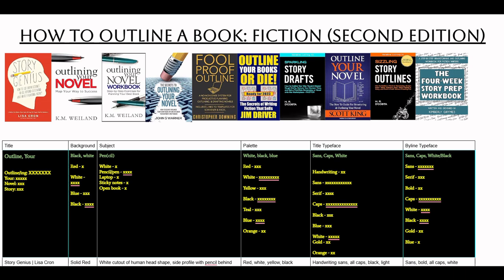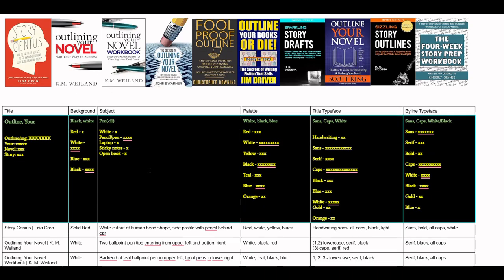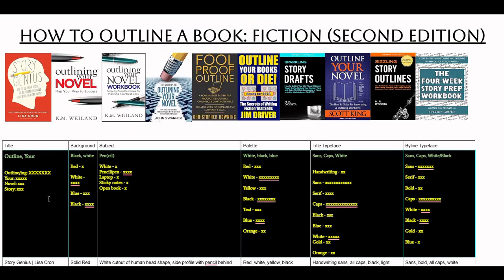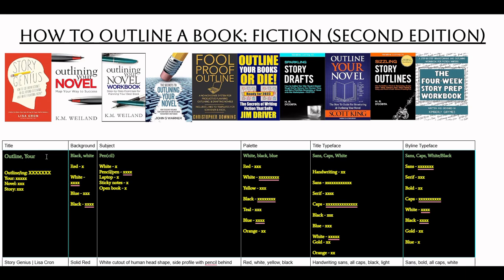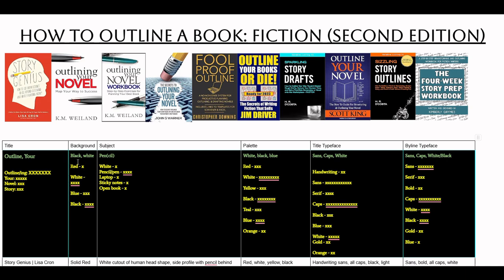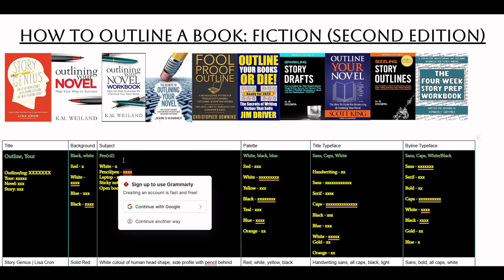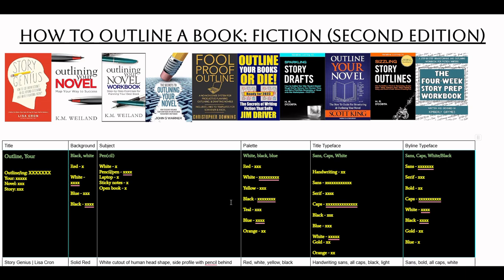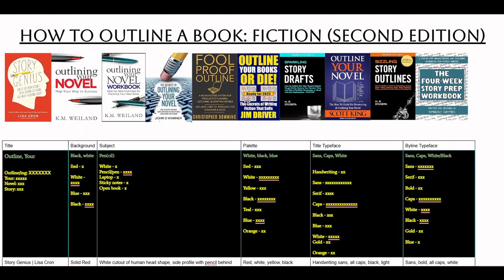Skillup: Cover Research (supplemental authorship lesson video)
Since I'm going through this process myself right now, I figured it would be helpful to show you the method behind the madness! :D

The lesson on cover design includes assistance related to hiring a cover designer and how to understand whether or not your cover makes sense for your book, so this is just an additional example for you to view to see what the end result of your cover research can look like.
Remember that every author is going to have their own preferences for how they perform their cover research. My strategy can be something to start with and customize as you go, but don't think that you have to use it as-is.

Tailor it to the needs of your lifestyle, your project, your goals, and your target audience.

What is WeCanPub.com?

WeCanPub.com is a website I built to hold all my current knowledge about writing, publishing, and selling books. I don't have all the answers, of course, since no human on Earth does. However, I've certainly made enough mistakes to help first-time authors avoid most, if not all, of the most common ones.

At WeCanPub.com, I've created dozens of self-paced lessons to help writers better understand how to navigate the process of developing and publicizing a book. While today's technology has made literary publication as simple as writing a first draft and uploading it to a website, there are a minimum of 25 other steps that are covered in the 27 free lessons available on the site for "Freeple."

Apprentices are paid subscribers who get access to more in-depth versions of the 27 basic lessons, one-on-one book coaching sessions every month, and major discounts on book development services and products, including workbooks and guides that I write and publish related to how to become an indie author.

My name is Tenesha L. Curtis and I own Writerwerx University, the parent company of GetBookHelp.com, WeCanPub.com, and several other companies and websites related to educating, serving, and supporting new writers.

I've been an author and editor myself since 2000, so I've racked up a lot of experiences as a writer and editorial professional. WeCanPub.com is a way for me to passively share my knowledge with as many writers as are willing to take the time to walk through all the steps provided on the site.

If you would like to become a free follower, head to WeCanPub.com now and select that option.

If you need more intensive support, become an Apprentice by going to WeCanPub.com and selecting that option instead.

Either way, I hope to connect with you soon! ♥